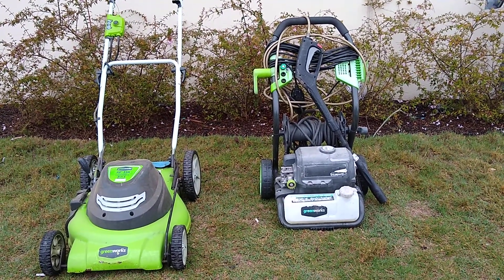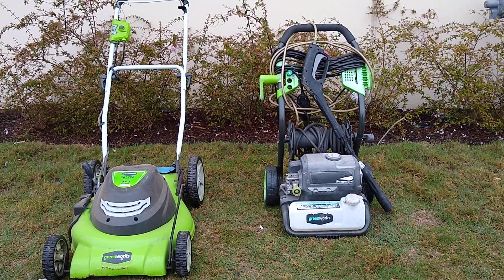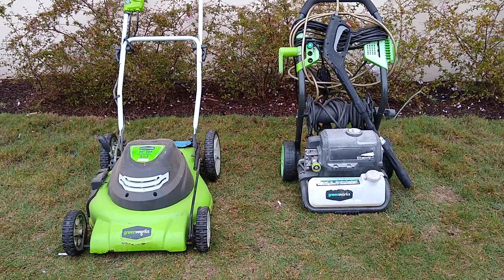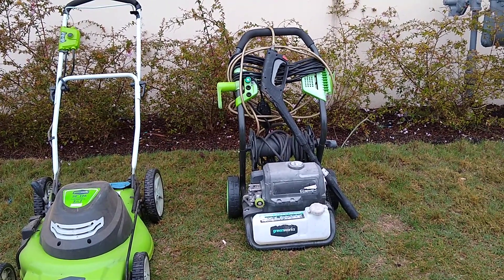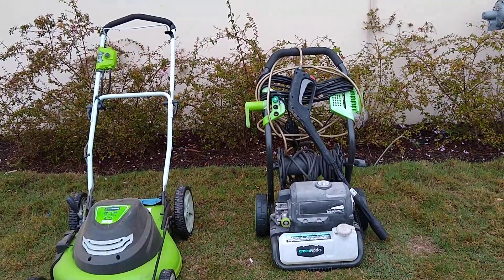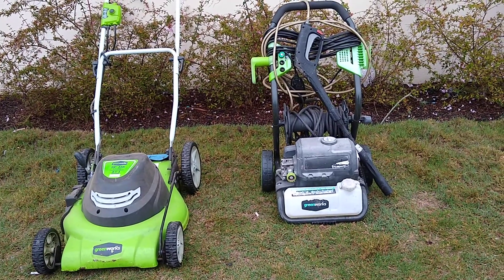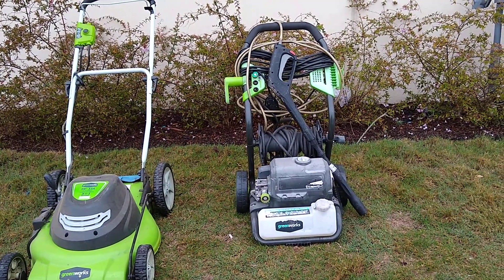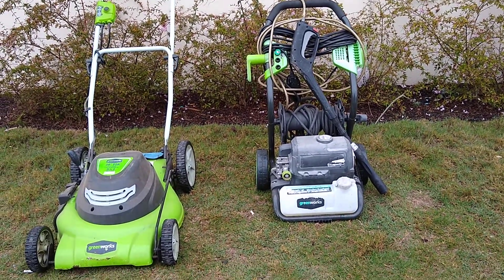Lawn special Green Works! Only$40